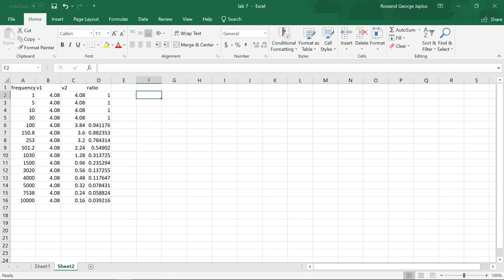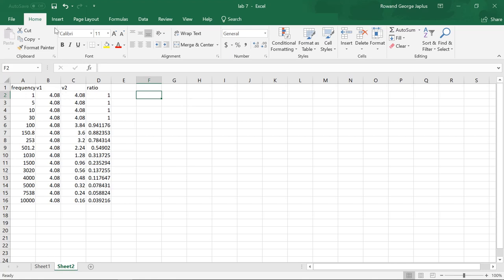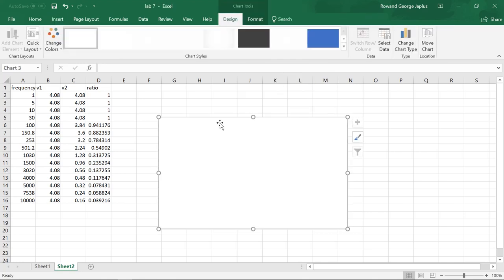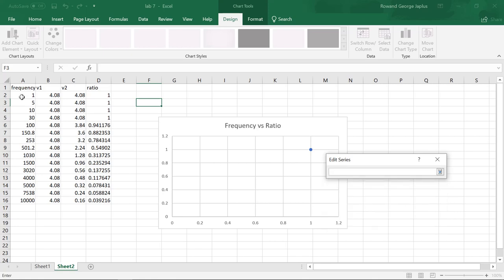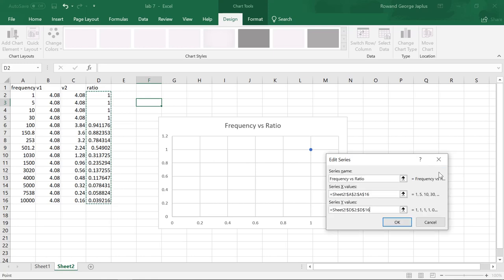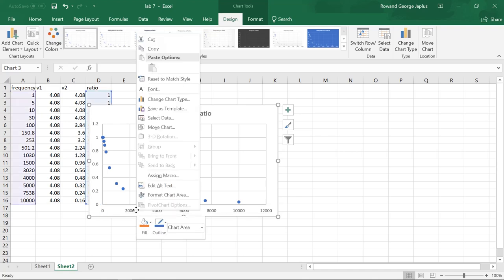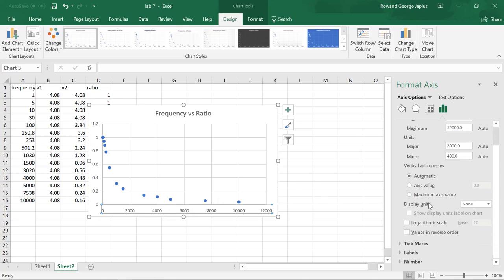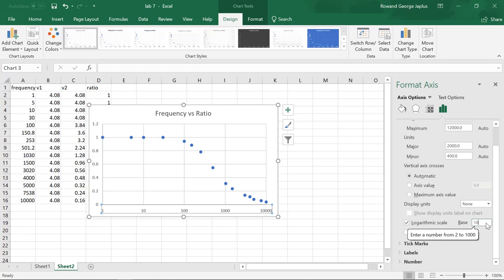How to plot log graph in excel automatically (basic)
Using Excel to plot log-log graph